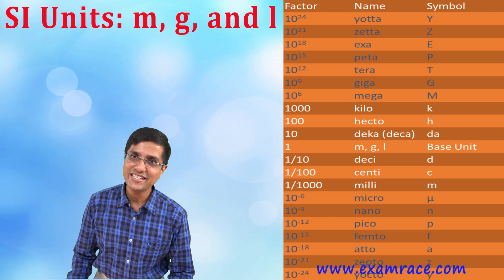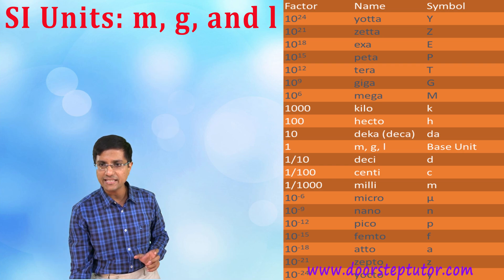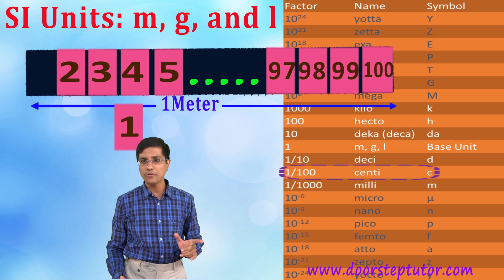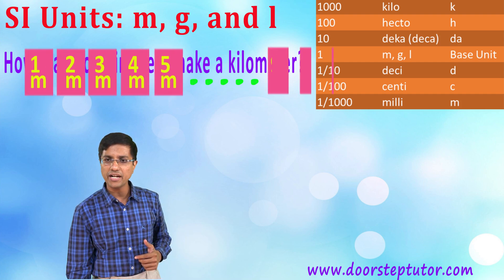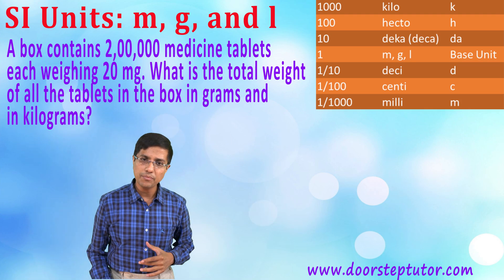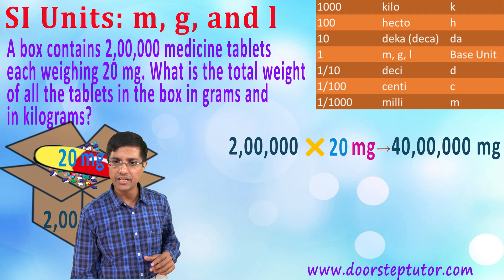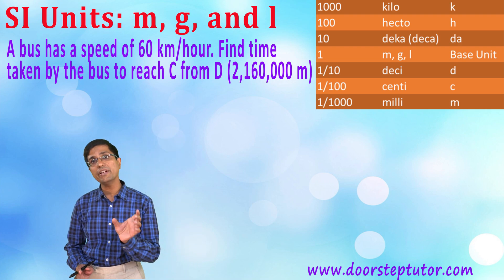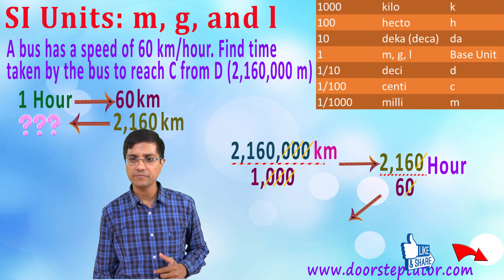SI Units and Prefixes: How to Solve Word Problems (IMO/NSTSE/Olympiad) | English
In this lecture Mayank explains how prefixes are used with SI units of meter, liter, and gram. We then go on to discuss several prefixes like kilo, hector, deka (deca), deci, centi, and milli.
Finally we solve some work problems using the prefixes:
How many centimeters make a kilometer?

SI Units: M, G, and L @0:02
How Many Centimeters make a Kilometer? @2:26
A box contains 2,00,000 medicine tablets each weighing 20 mg. What is the total Weight of all the tables in the box in grams and in kilograms? @3: 47
A bus has a speed of 60 km/hour. Find time taken by the bus to reach C from D(2,160,00 m) @5:37